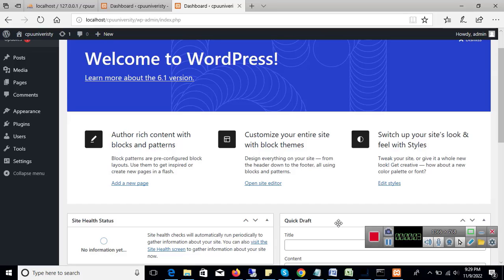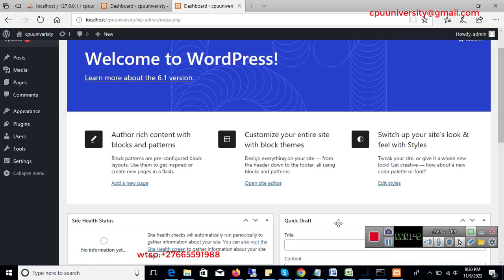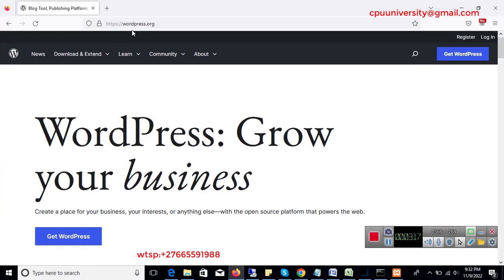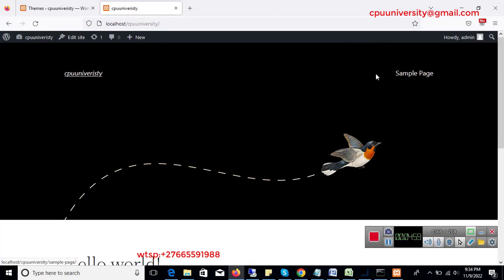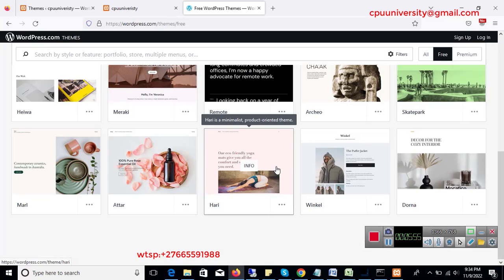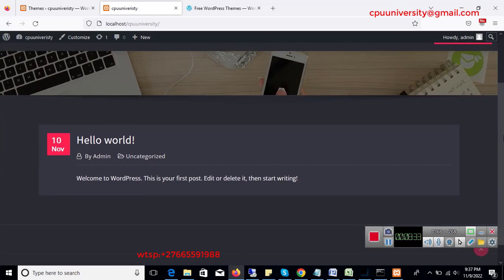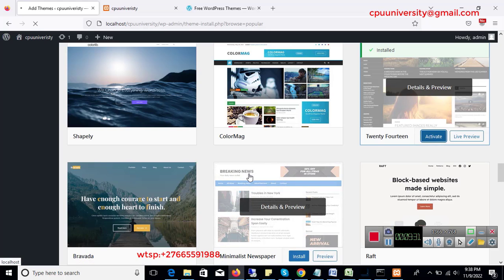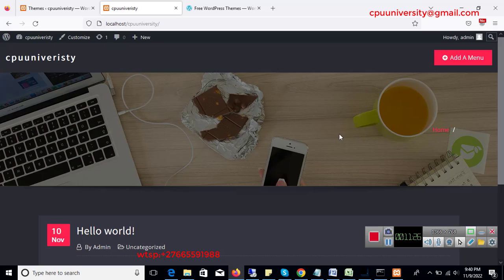How to install a free wordpress theme and create your website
I have created a series of videos showing you how to create a wordpress website and we start with video above click down below to watch all videos.